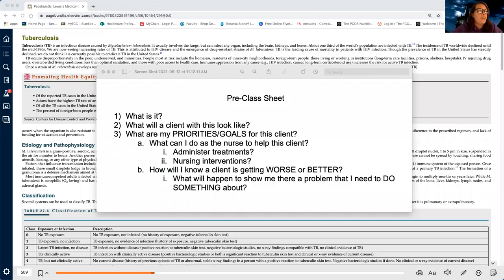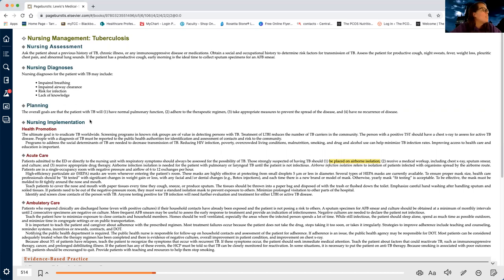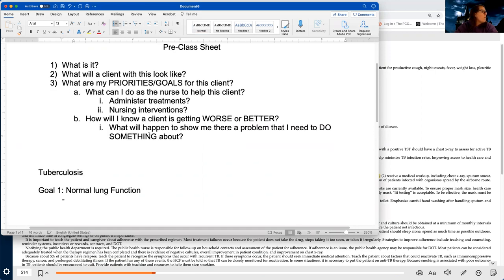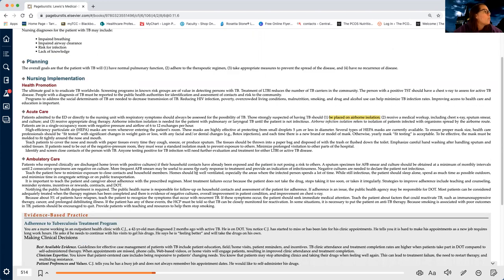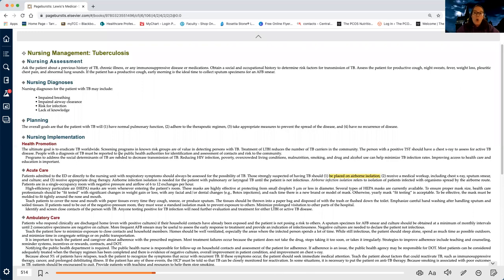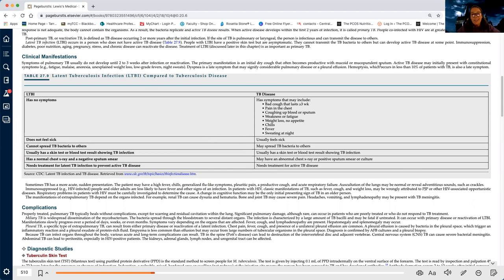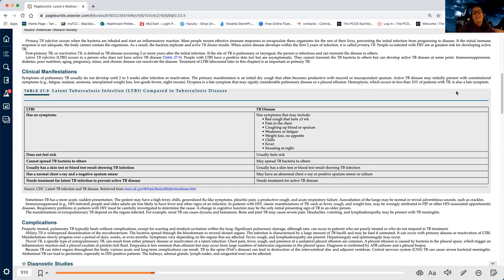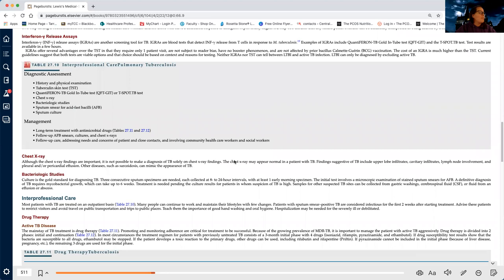General: Reading the Big Scary Textbook BEFORE class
This is a video that goes over how to take a new look on the way we read the big scary textbook- as it can be very overwhelming and its hard to know where to start.  This focuses specifically on where to start on PRE-READING before class